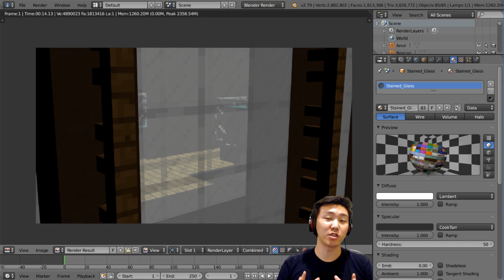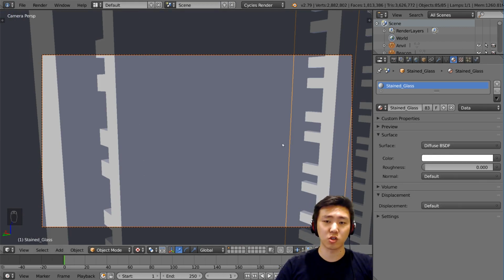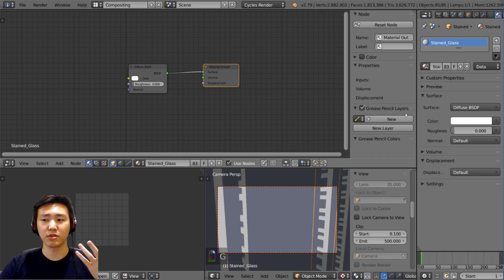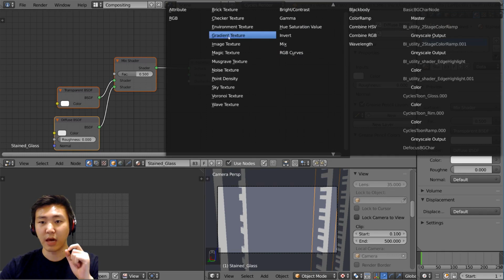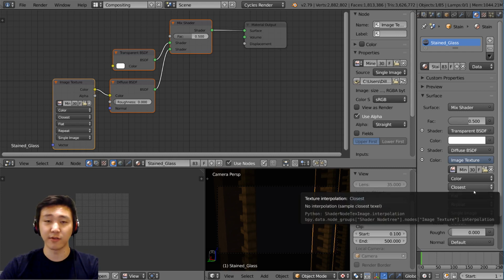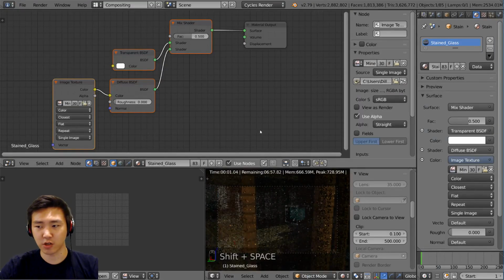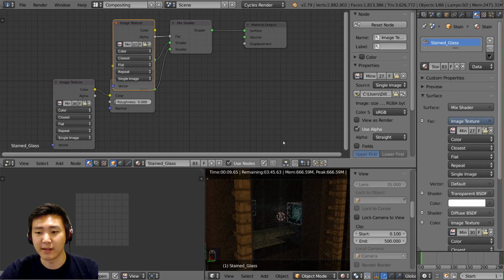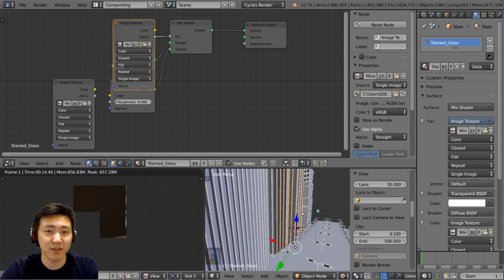Blender Cloud Minecraft Animation Workshop 03 Texturing your Minecraft World Cycles